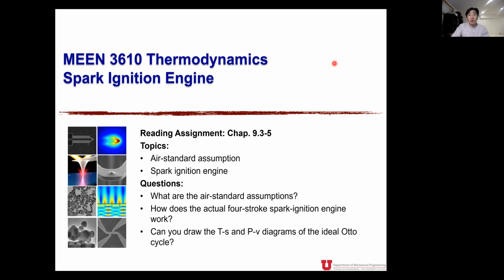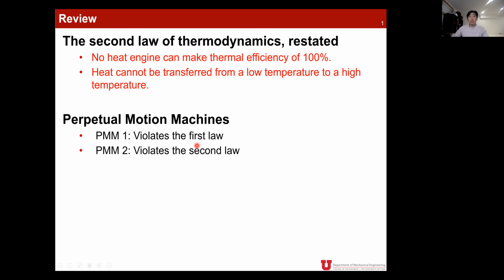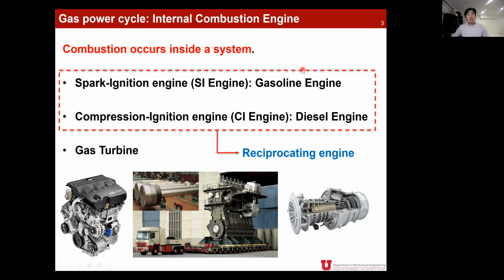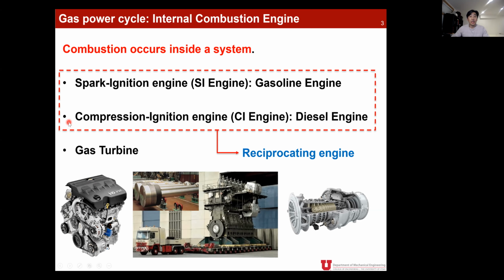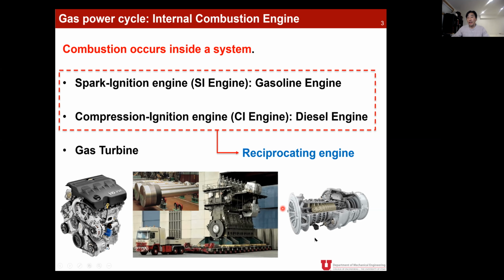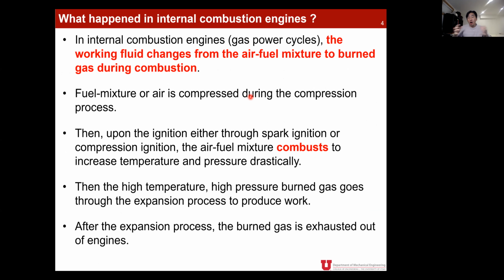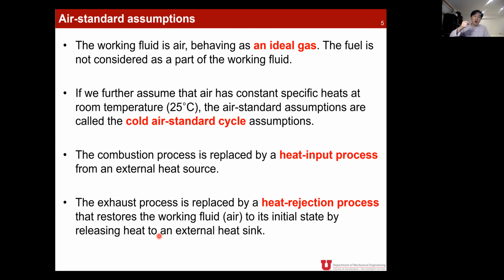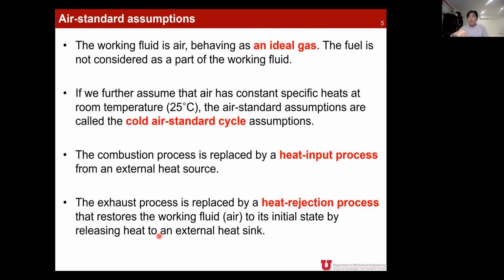Thermodynamics Lecture 25 - 1